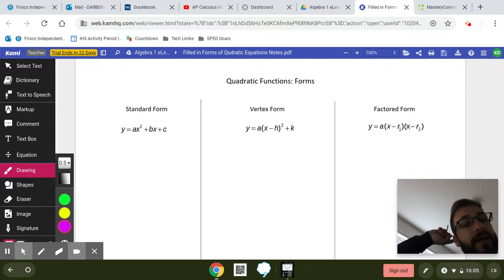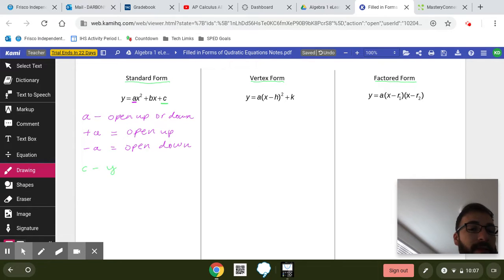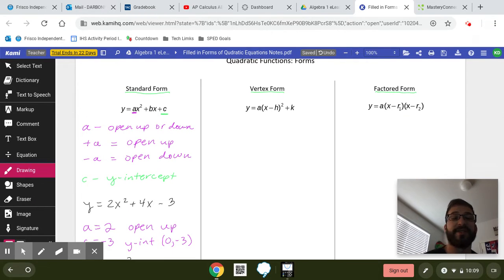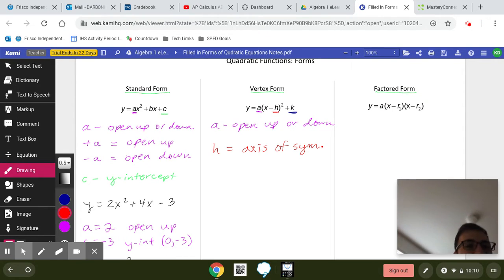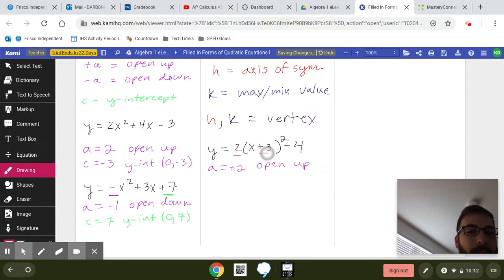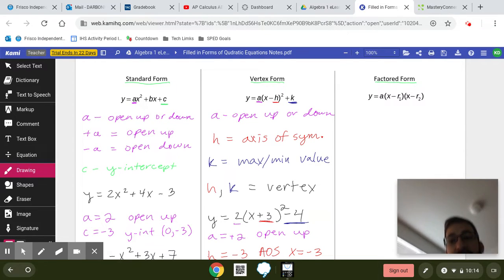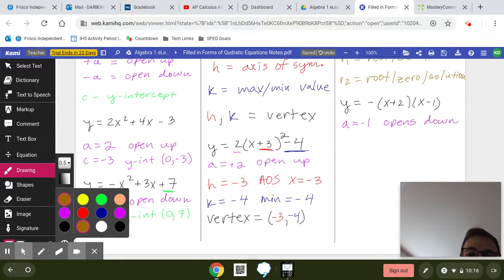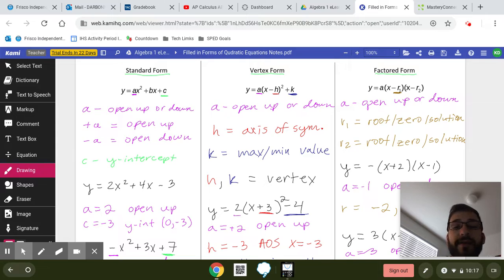Unit 8: Forms of Quadratic Equations Notes